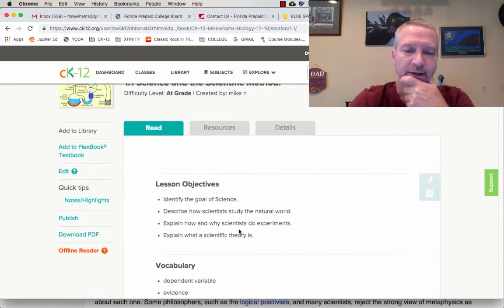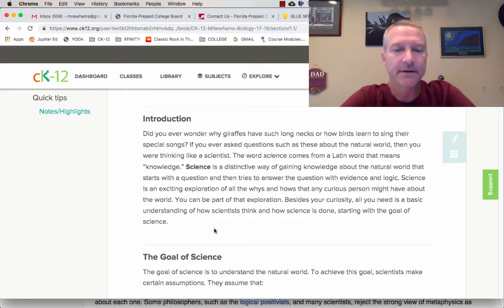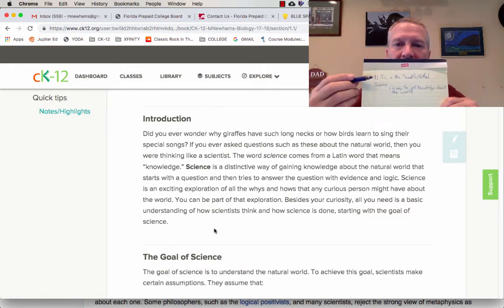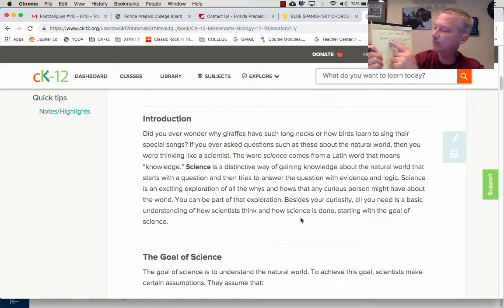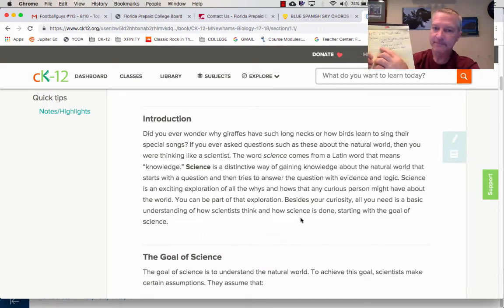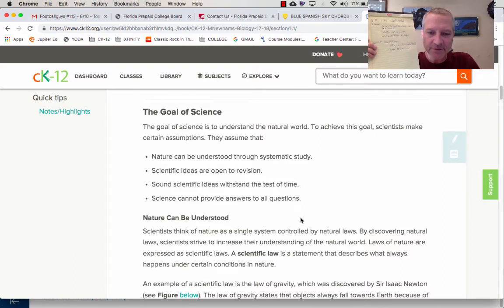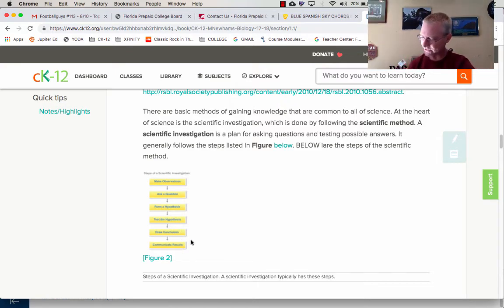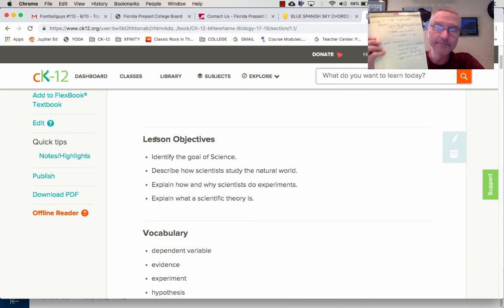How to Read & Take Notes in a Biology Book LOUDER